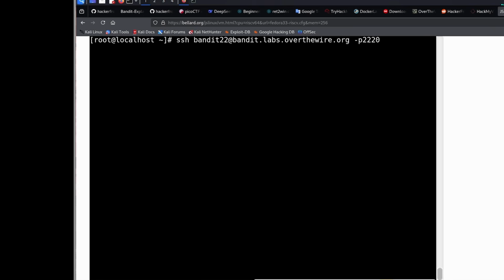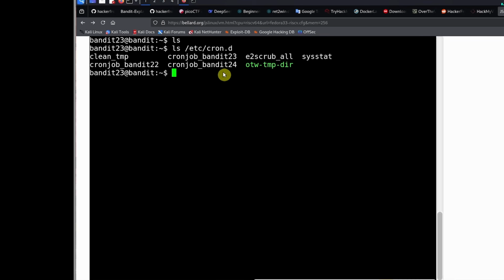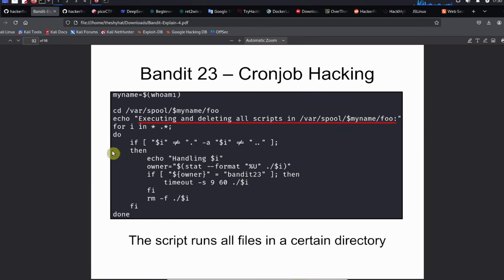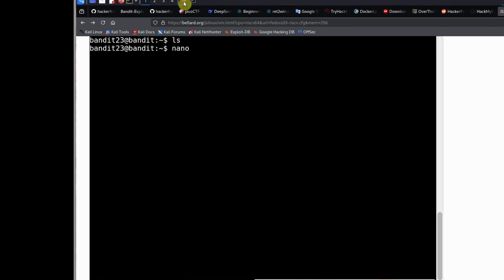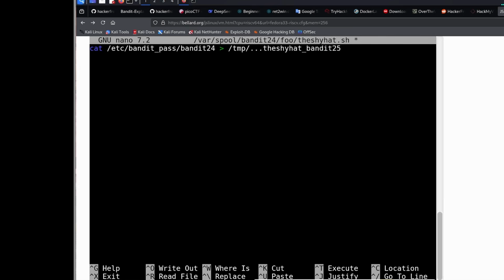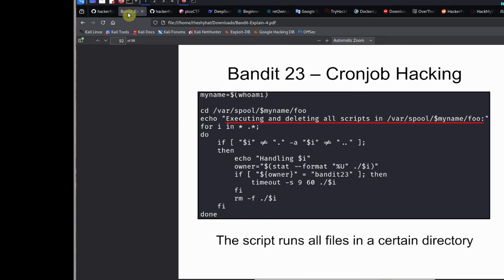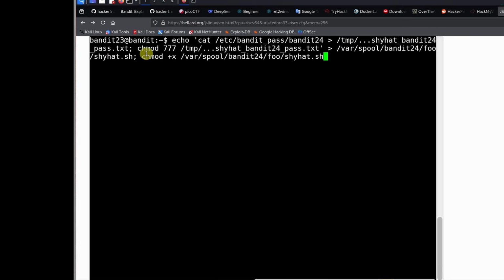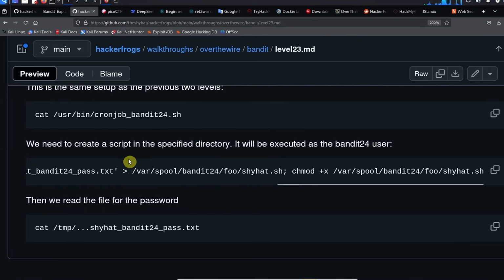It Lets Us Run ANYTHING?? - Overthewire - Bandit - Level 23 - Linux Cronjobs